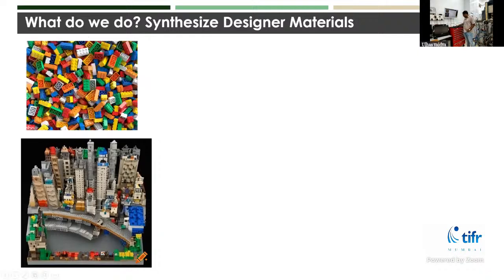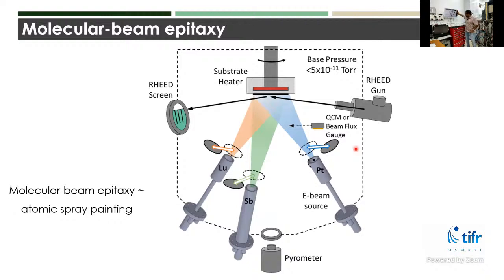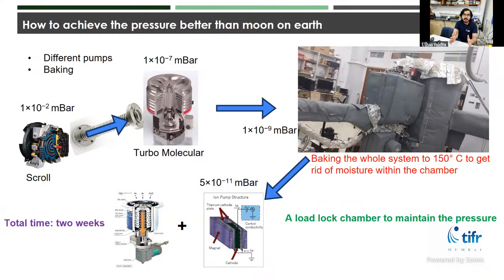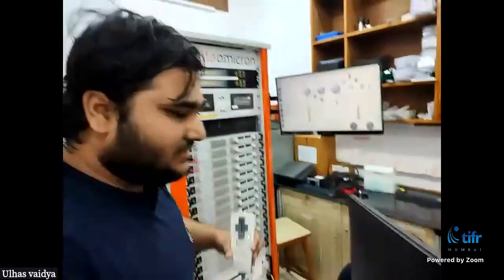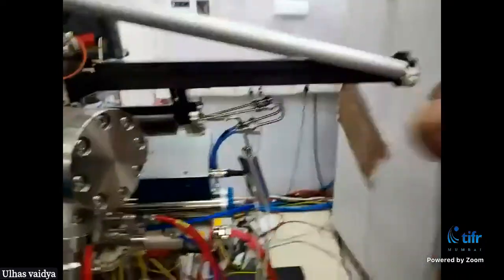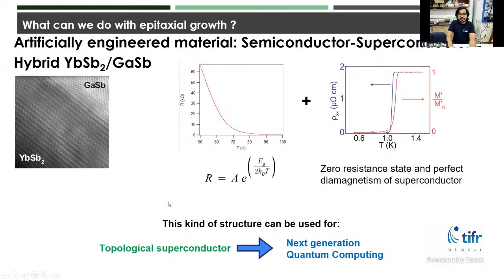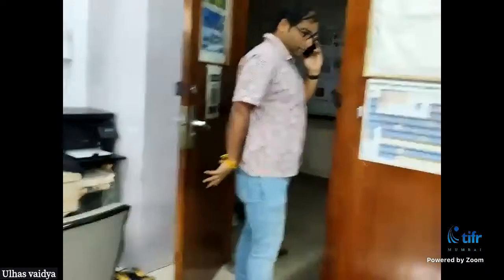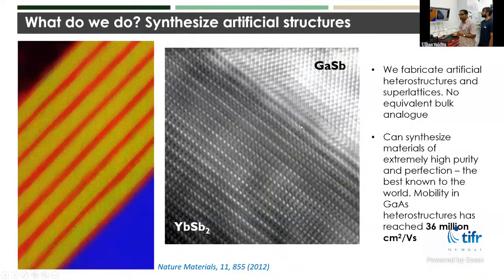Crafting designer materials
At the core of nanoelectronics, the driving force behind modern technology, are materials that are more than 100 times thinner than a human hair! But how exactly do we create such ultra-thin materials? Can we grow them atom by atom, much like building with LEGO blocks? And is it possible to craft entirely new materials by stacking one atomic layer of a material on top of another—materials that don't exist in nature?
 In this session, we'll dive into these fascinating questions and explore how our ability to design and manipulate artificial materials is pushing the boundaries of both science and technology.